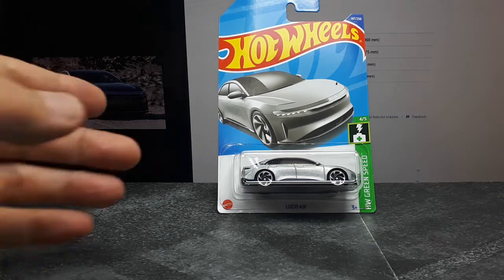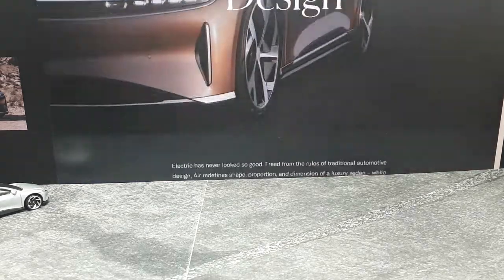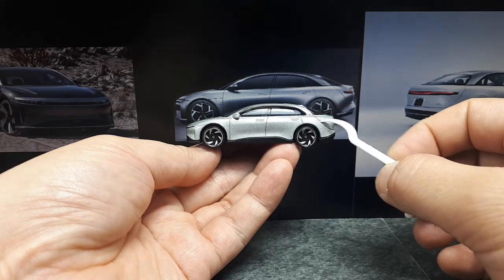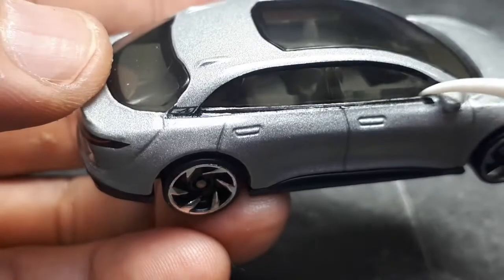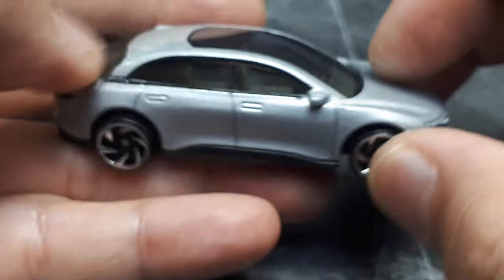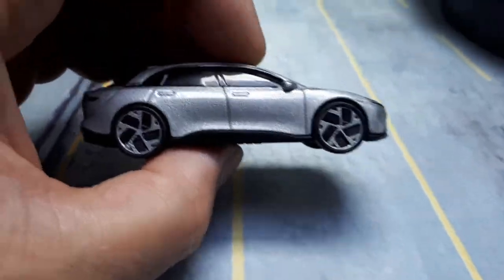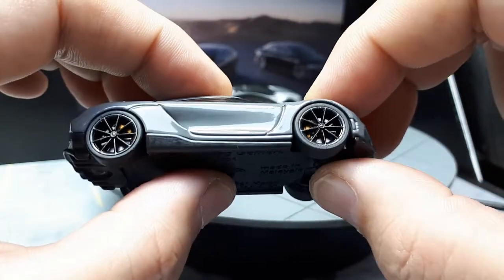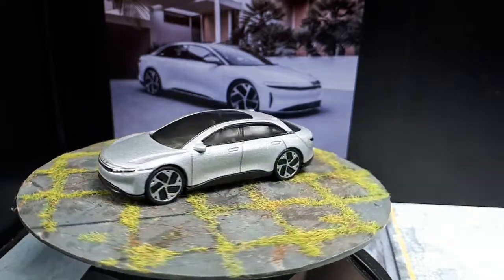1/66 Lucid Air by Hot Wheels w/3D printed wheelswap